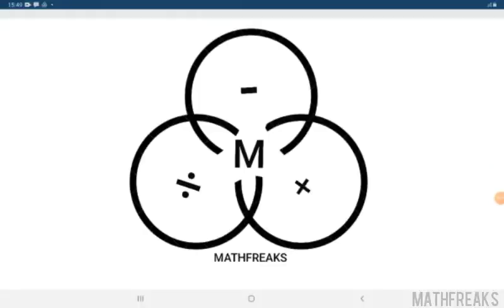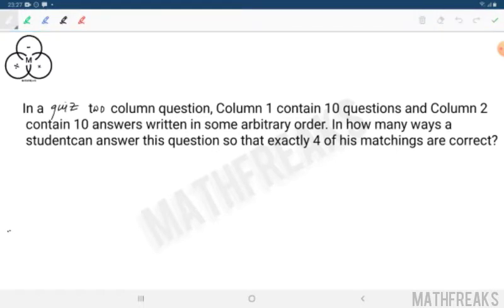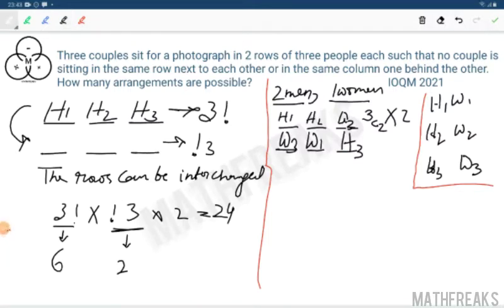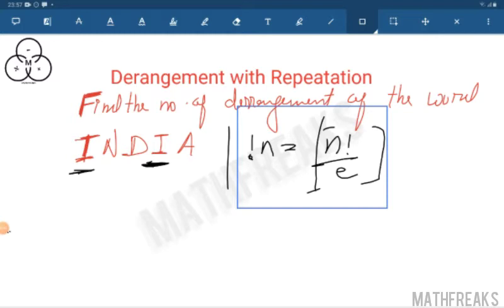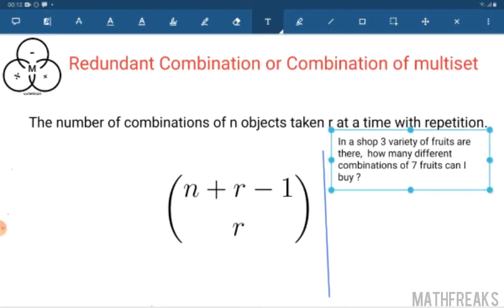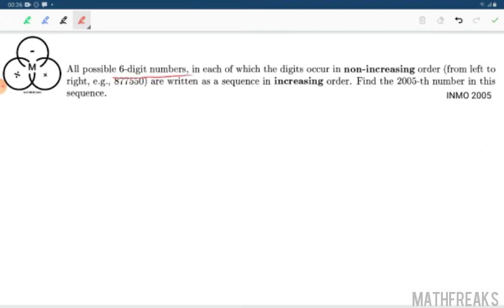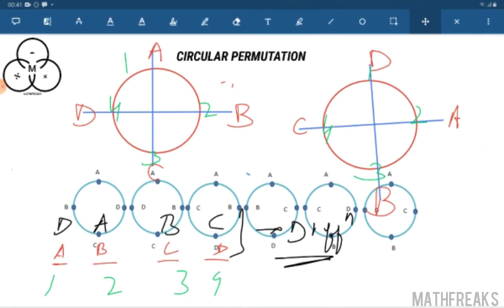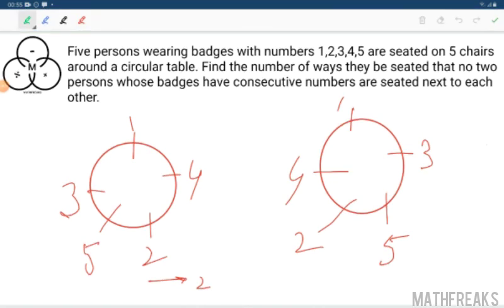Lecture|Derrangement circular permutation and combination of mutiset|IOQM|COMBINATORICS |OLYMPIAD